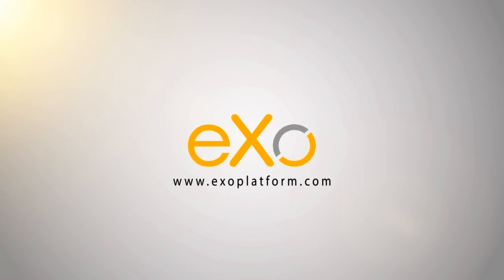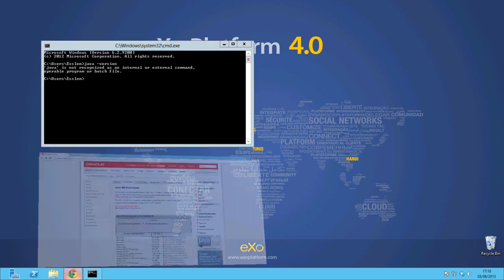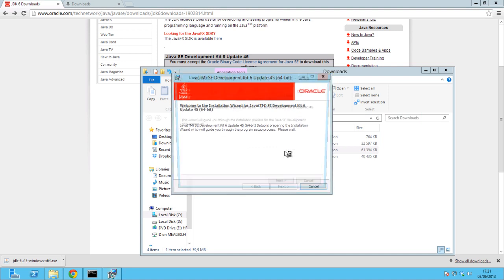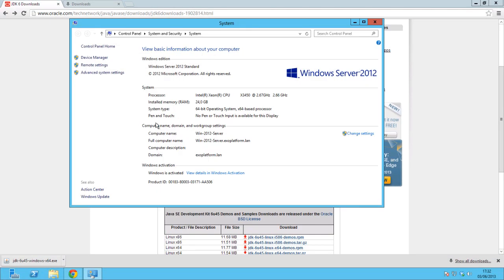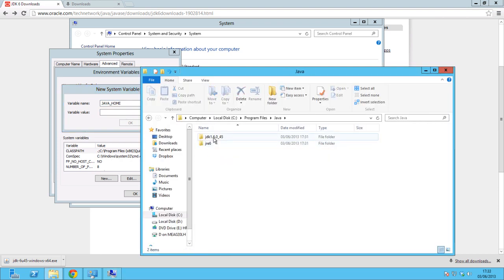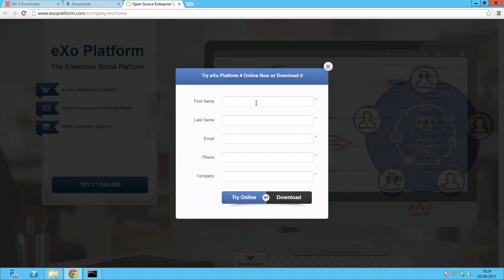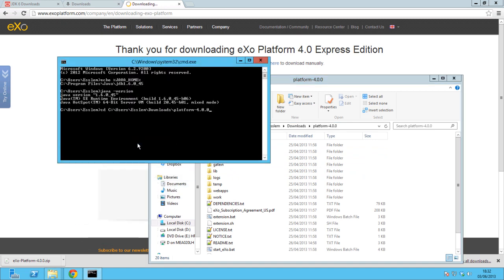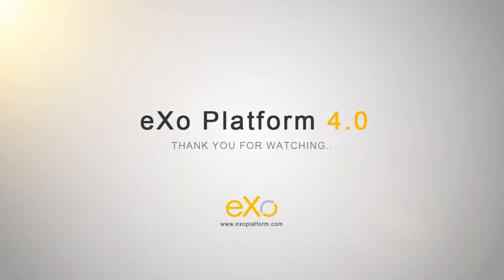eXo Platform 4.0 | How to install on MS Windows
To install eXo Platform on your computer, you only need to unzip the downloaded package and run the starting script. That's all!

Being a Java Web application, eXo Platform requires a Java Virtual Machine. The common installation issues are due to the deployment's environment set up.

This video will guide you to a simple and easy installation. It will get you up and running with eXo Platform on Microsoft Windows 8.

Have a nice viewing!